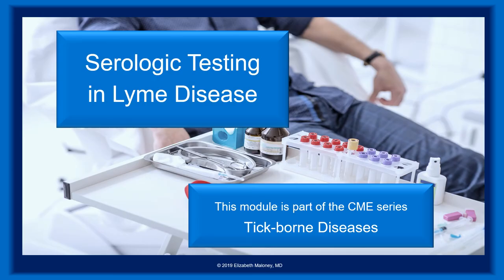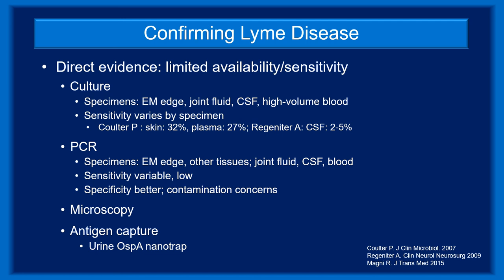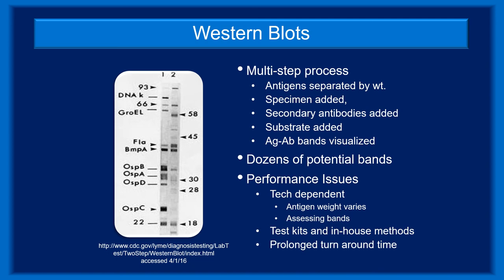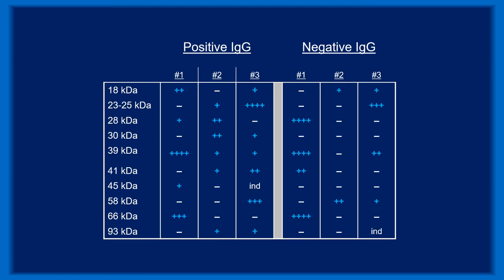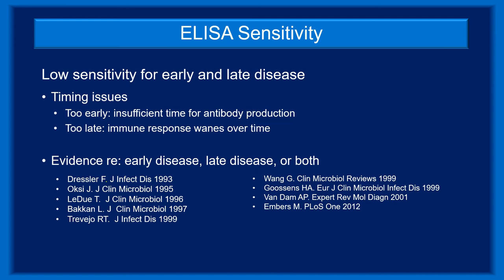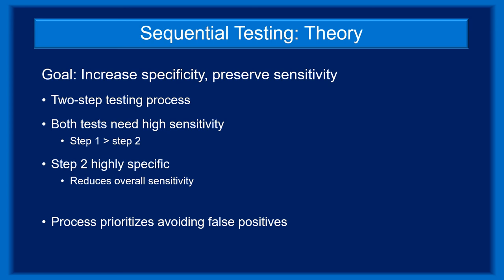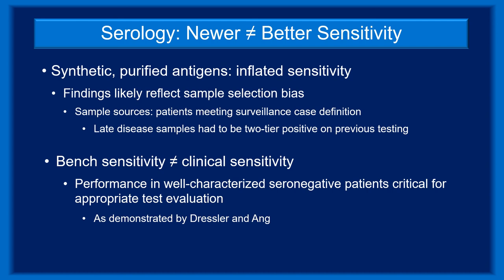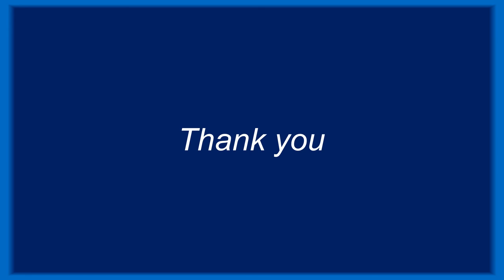Serologic testing in Lyme disease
Course overview: This module discusses how clinicians may use serologic results in their diagnostic decision-making.

Instructor: Elizabeth L. Maloney, MD
Education Co-Director, Invisible International

About: This course is part of the Invisible Education Initiative, funded by the Montecalvo Foundation, which provides free, accredited Continuing Medical Education (CME) courses that focus on vector-borne and environmental illness and utilize a One Health framework.

This video is offered for 1 credit. To receive CME credit for this course, please register and enroll in the course
The AAFP has reviewed One Health Medical Education for a Changing Climate, and deemed it acceptable for AAFP credit. Term of approval is from 01/02/2023 to 01/01/2024. Physicians should claim only the credit commensurate with the extent of their participation in the activity.

Want to support programming like this? Making a contribution helps fund our ever-growing list of impactful initiatives!